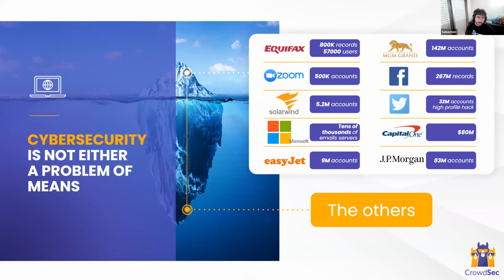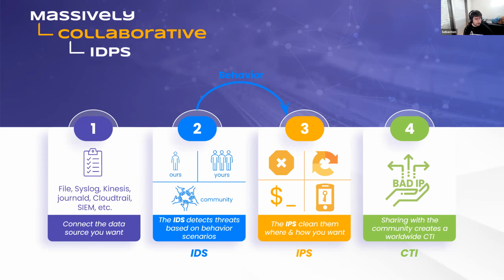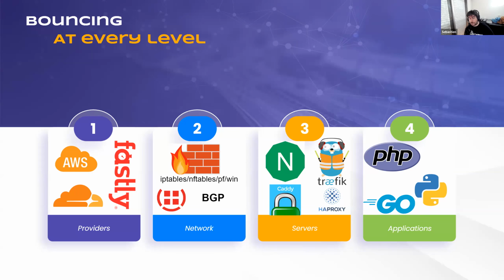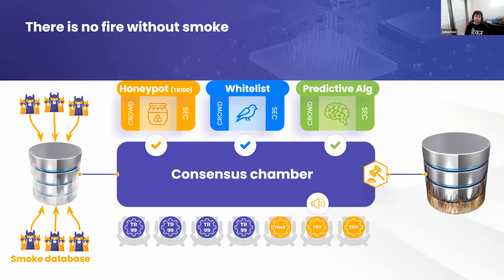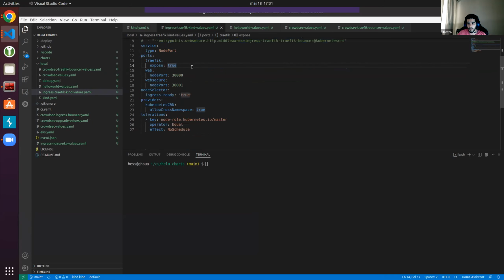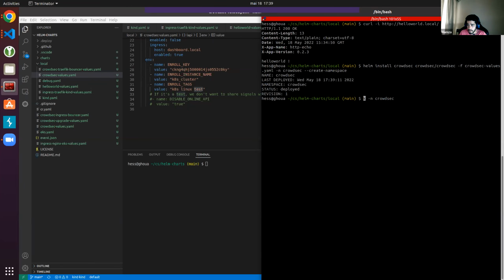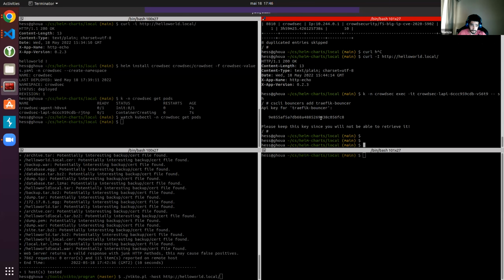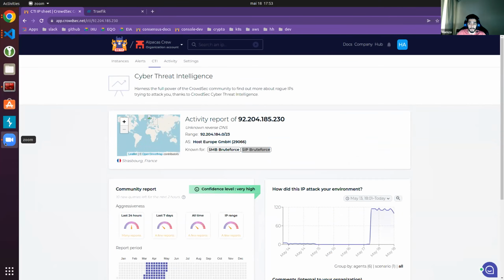How to Mitigate Security Threats with CrowdSec and Traefik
This joint online meetup with CrowdSec and Trefik Labs will teach you how to integrate CrowdSec into your Kubernetes cluster with Traefik as an ingress controller to detect and remediate security threats.

Traefik Proxy is a cloud-native application proxy that secures and simplifies the deployment of microservices. CrowdSec is an open-source, collaborative cybersecurity solution that increases the level of security in a Kubernetes cluster by leveraging crowd intelligence.

You will learn:

- How to install CrowdSec to parse Traefik ingress logs and install the CrowdSec Traefik bouncer to remediate attacks on the ingress controller. The CrowdSec bouncer is an IPS (Intrusion Prevention System) component that works with the CrowdSec agent to detect attacks and remediate them.
- How to configure CrowdSec to monitor Traefik, detect, and block attacks.
- How to use the CrowdSec Console to get an instant overview of your instances.

Read our latest tutorial: How to mitigate security threats with CrowdSec in Kubernetes using Traefik